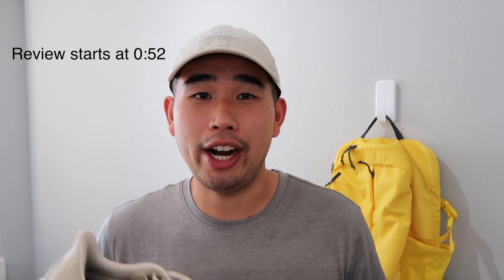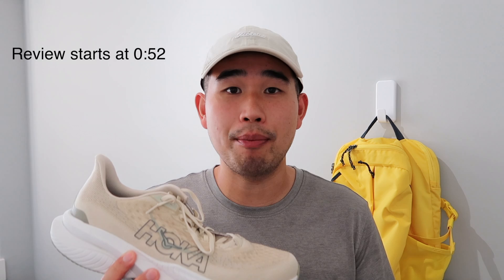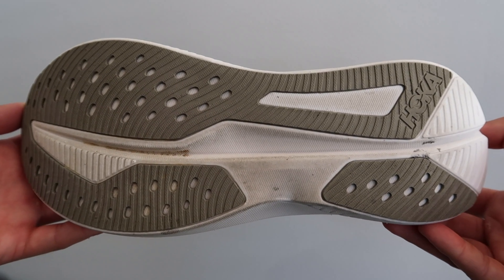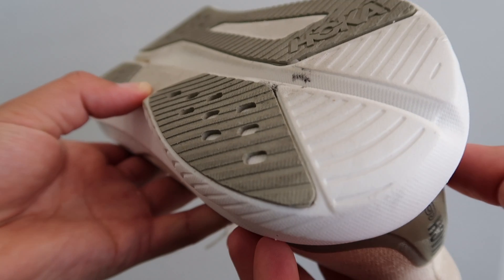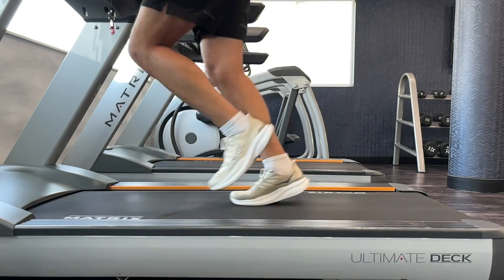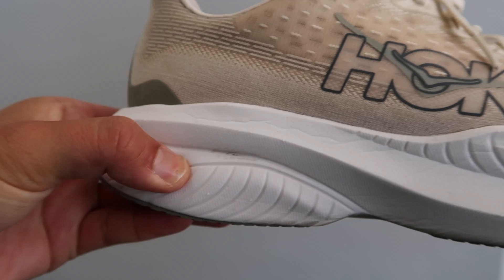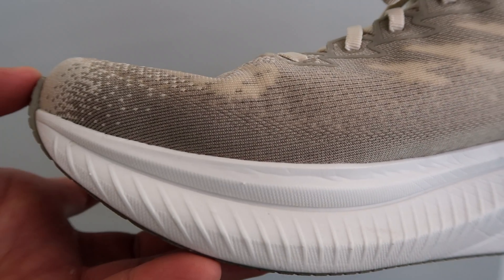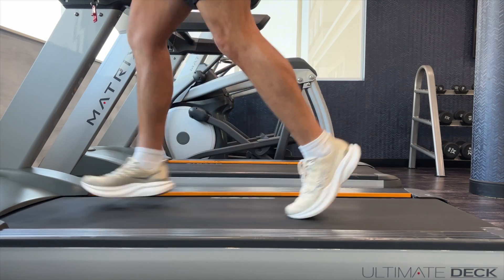HOKA MACH 6 Review | New Cushion??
0:00 Intro and Disclaimer
0:52 Outsole
1:21 Midsole
3:15 Upper
4:00 Feel
5:21 Aesthetics
5:57 Would I Recommend?